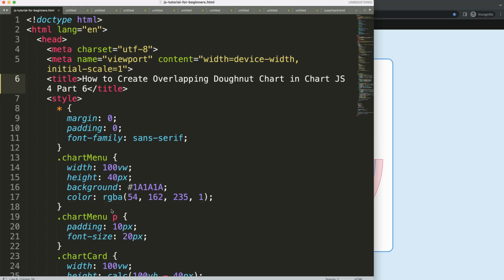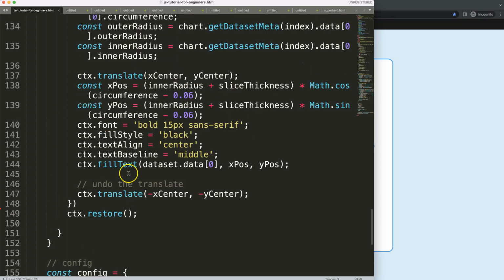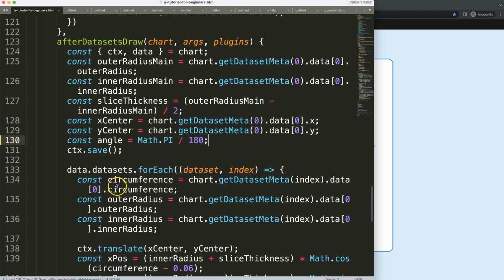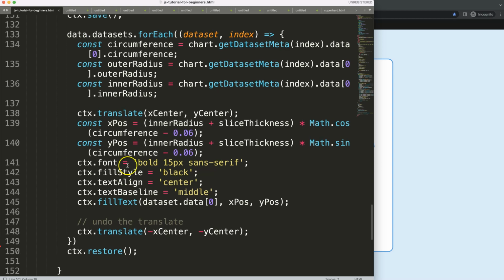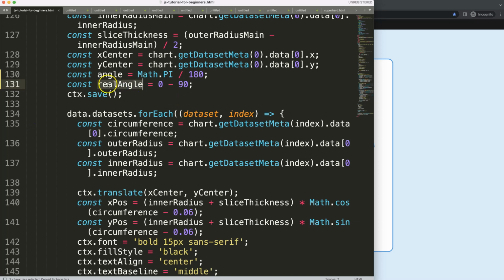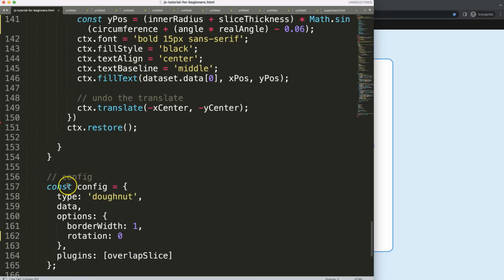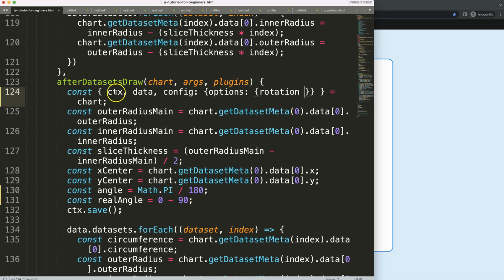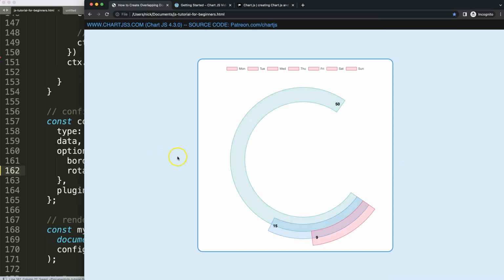How to Create Overlapping Doughnut Chart in Chart JS 4 Part 6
In this video we will explore how to create overlapping doughnut chart in chart js 4. This is part 6.

In Chart.js creating an overlapping doughnut chart is quite hard. Without the understanding of how an arc is draw it is not possible to do it. We will be diving deep into arcs and how to inner and outer radius play an important part to overlap a slice. Afterwards we will add a nice hover effect and data labels that display the value of each doughnut slice.

▬ Materials/References  ▬▬▬▬▬▬▬▬▬▬

Chart JS Dashboard Series:
👍 Most Liked Video Series:

▬ About Us  ▬▬▬▬▬▬▬▬▬▬▬▬